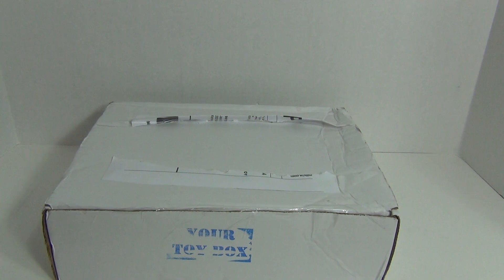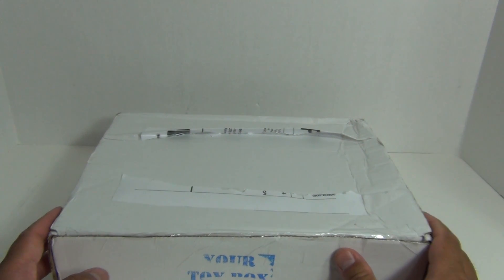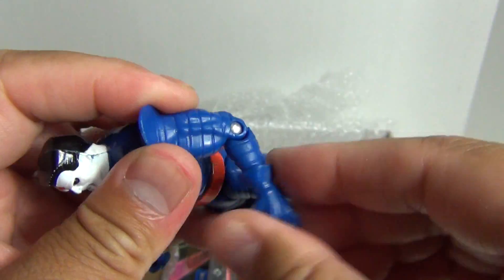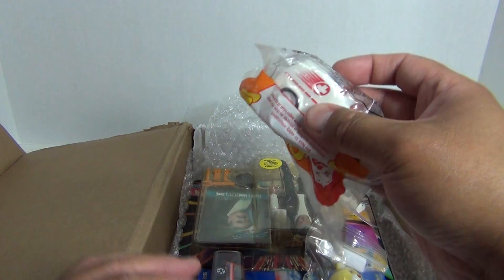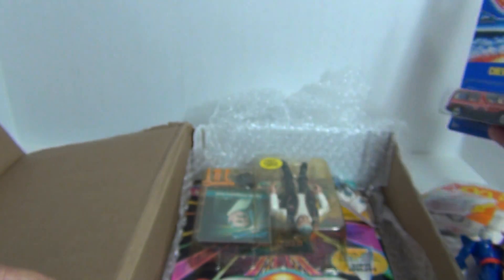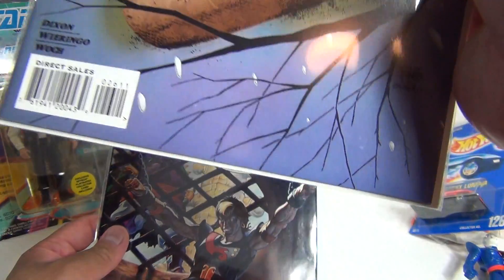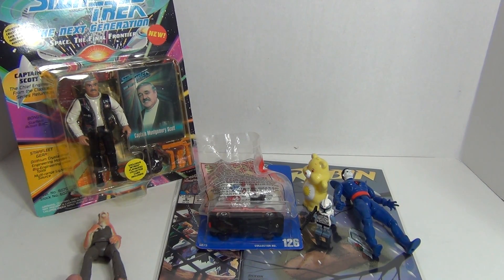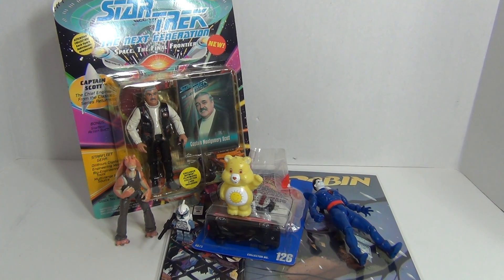Unboxing the "Your Toy Box" monthly subscription box